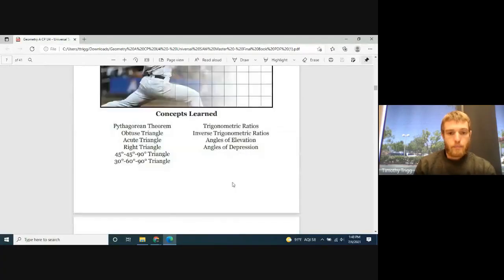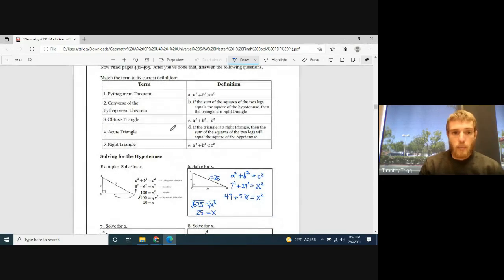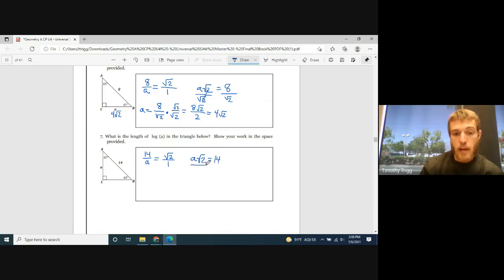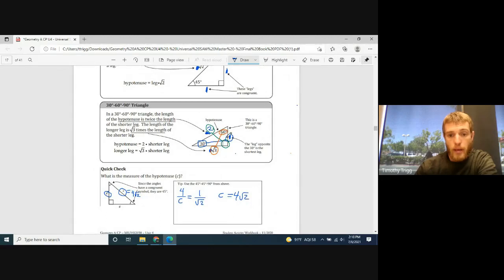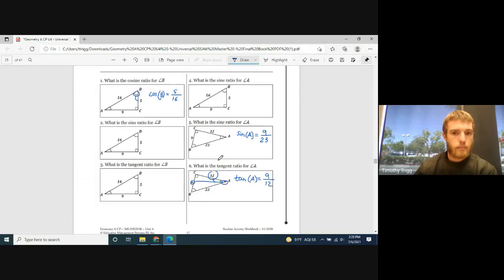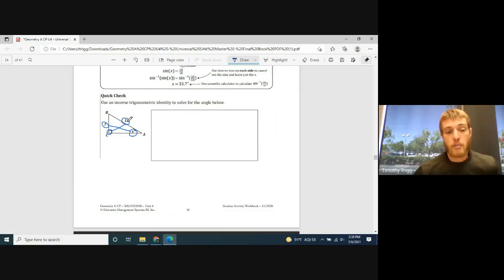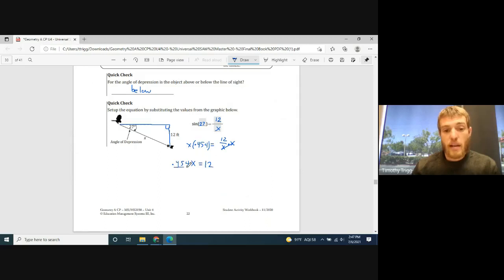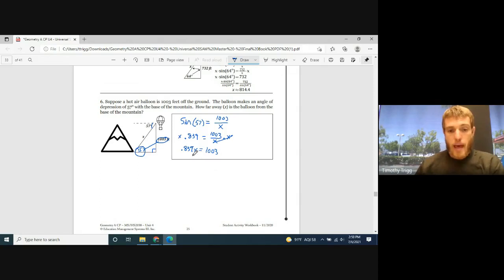CP Geometry Unit4 Workbook